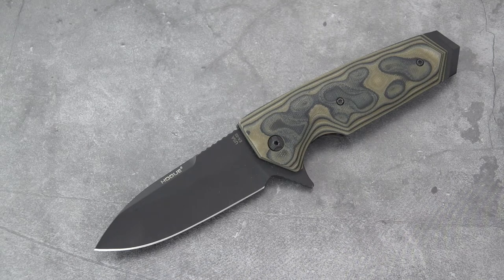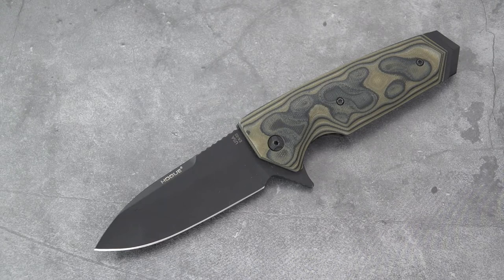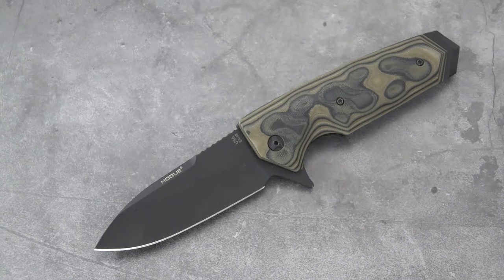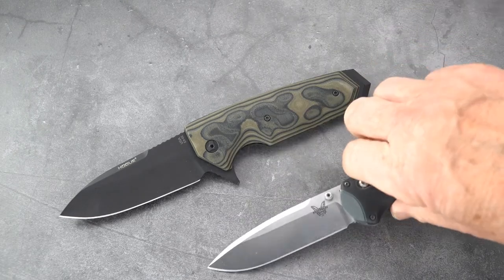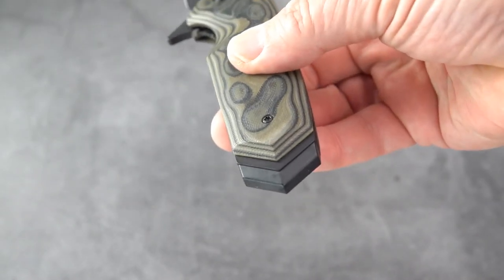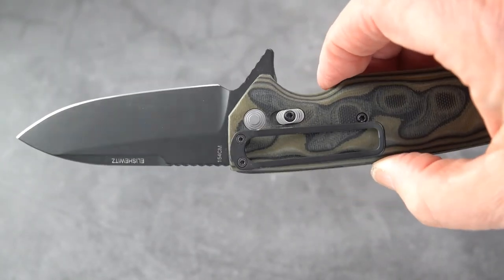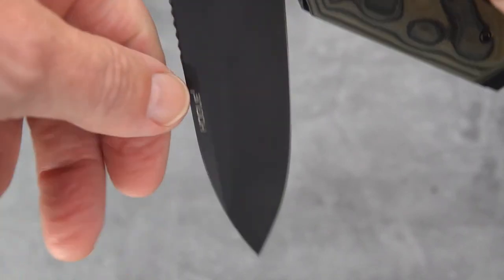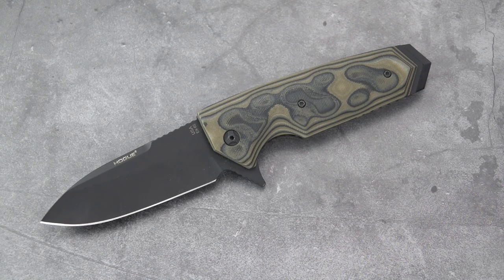Hogue EX-02: Tank of a Knife!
One rough and tumble liner lock in Hogue's Extreme Series of folders, the EX-02 is a beast for its size of 8.75" overall. Ideal for military, law enforcement or outdoors trail and camp use, this is certainly one to consider!

-Thanks!